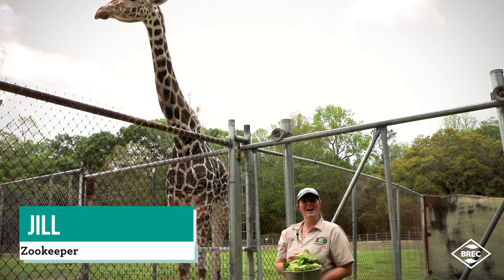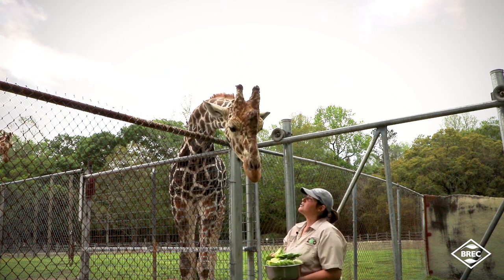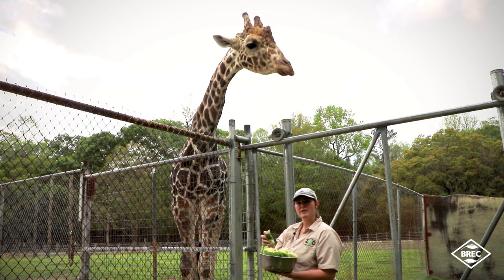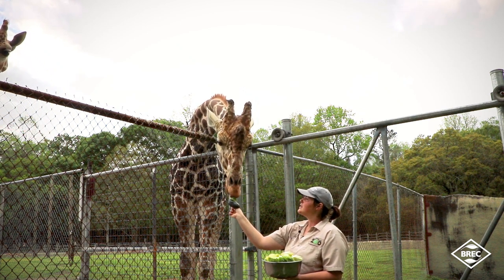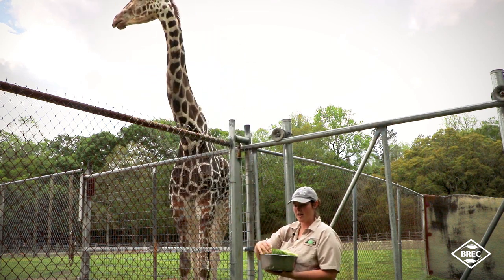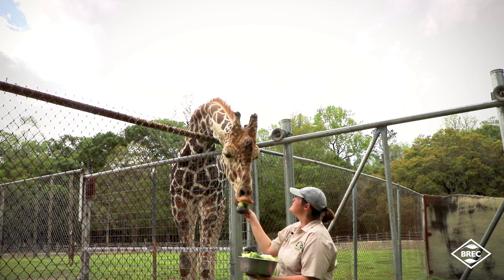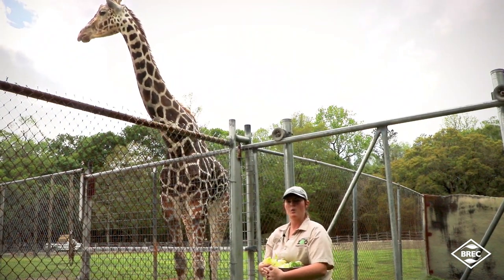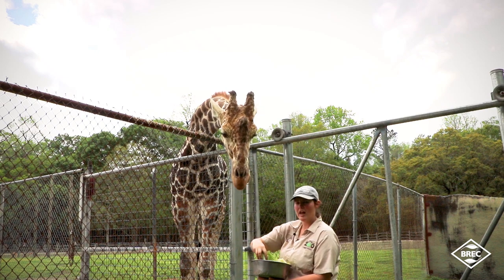REFRESH: Animal Encounters at the Baton Rouge Zoo - Giraffes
You’ve heard about Burreaux and have probably seen him, but do you know what makes him and his family so unique? Zookeeper Jill tells us all about these gentle giants, their passion for snacks, and why they’re considered a fan favorite (game-changer?) at the zoo.